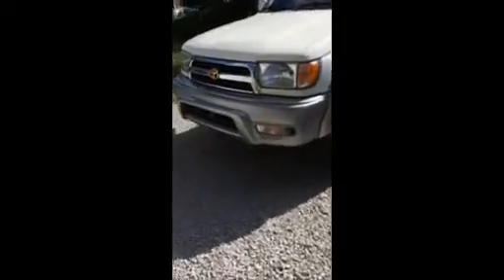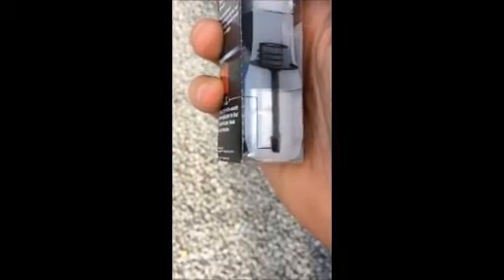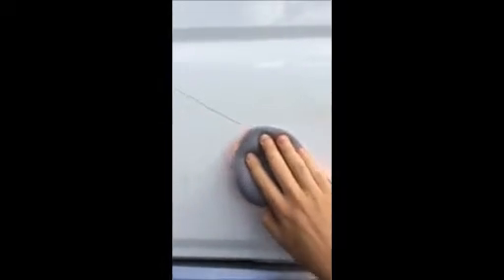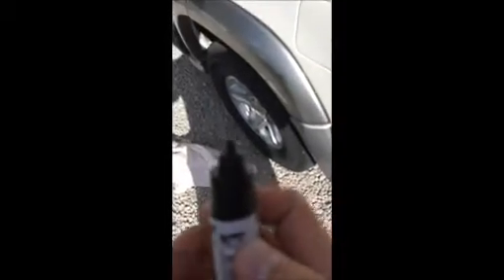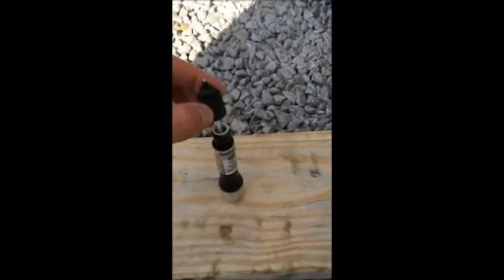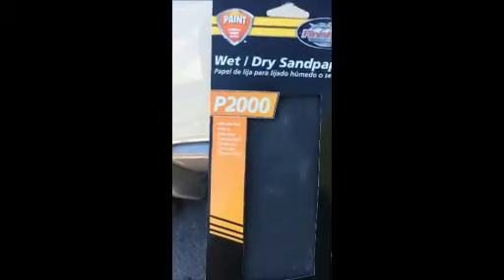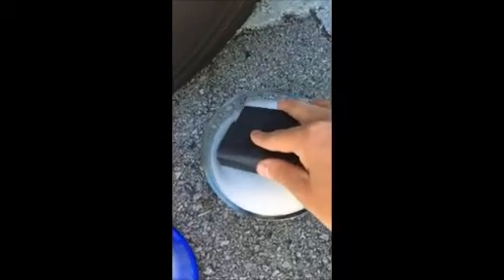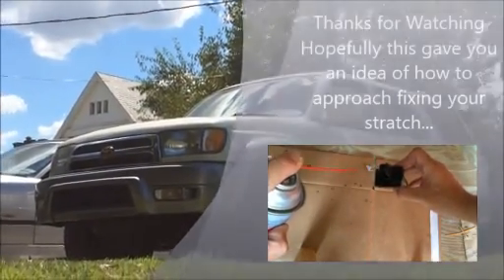How to NOT use a Dupli-Color Pen || 1999 Toyota 4Runner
You want to see how a Dupli-Color pen works. Check out this video. If you would like to try this yourself and think you can do a better job go ahead and get some sent straight to your house by getting it on Amazon... Be sure to match the color correctly.

Dupli-Color Paint Pen:
(Make sure you get your color, this one is blk)

Turtle Wax:

Microfiber cleaning Pad: